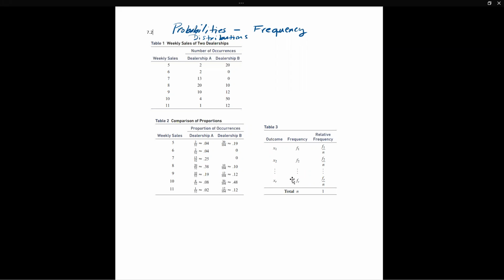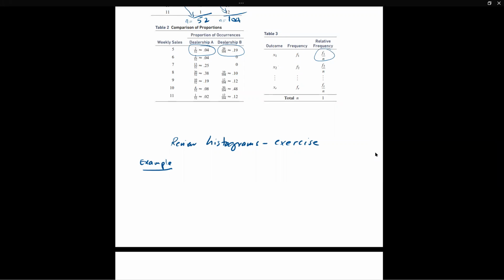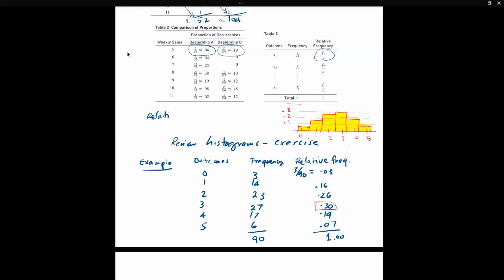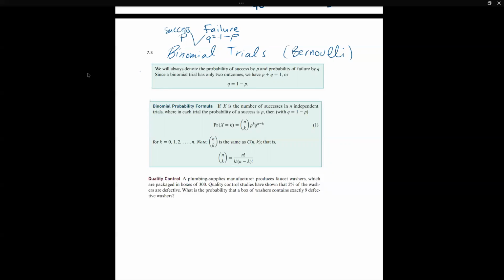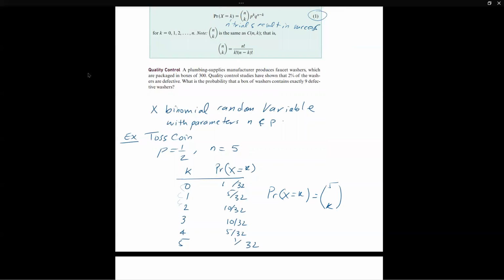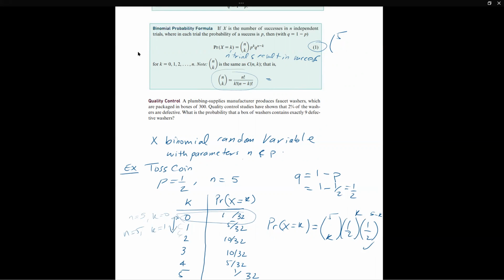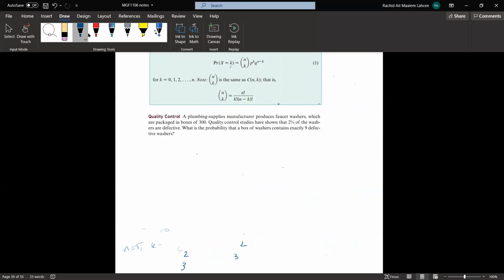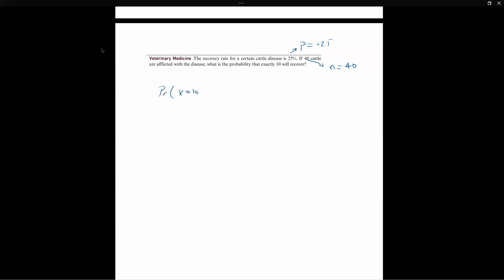MGF 1106 7. 2